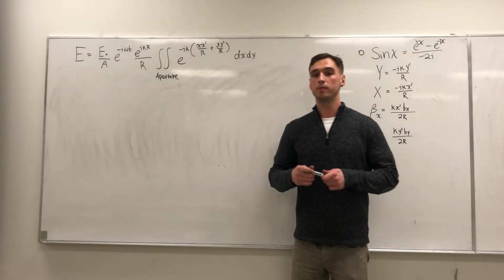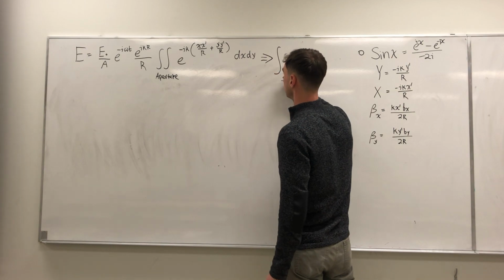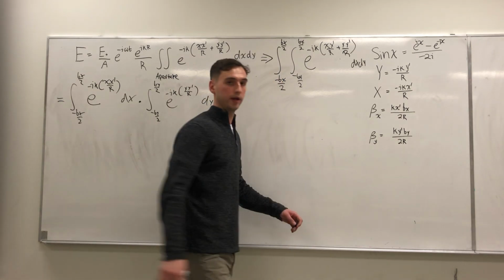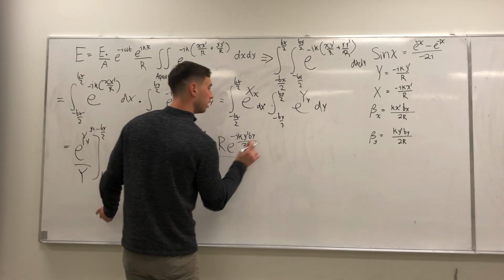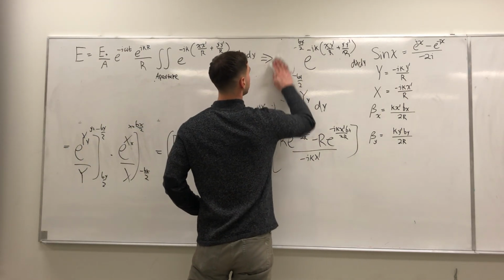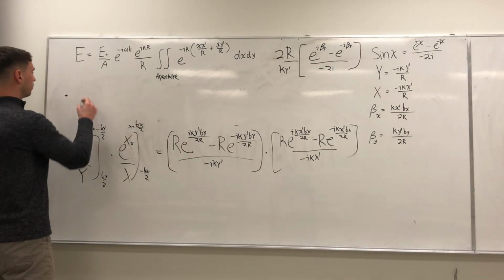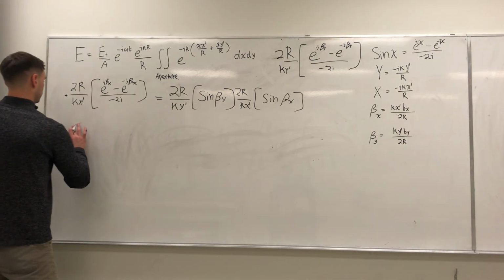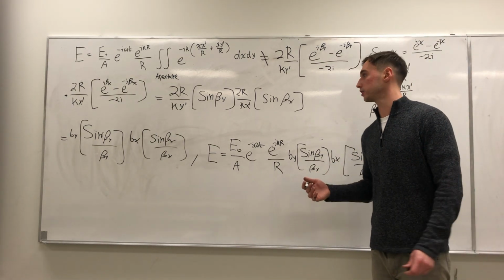Fraunhofer Diffraction Integral From One Element of Electromagnetic Radiance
Going through the diffraction integral over a rectangular aperture